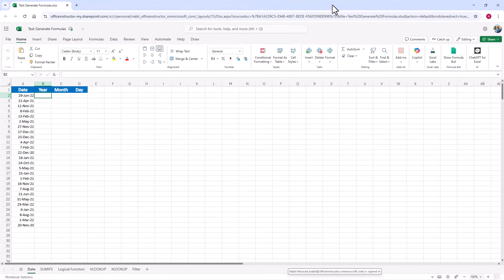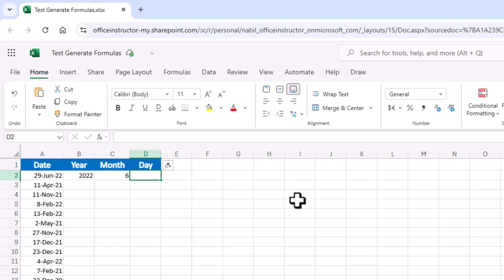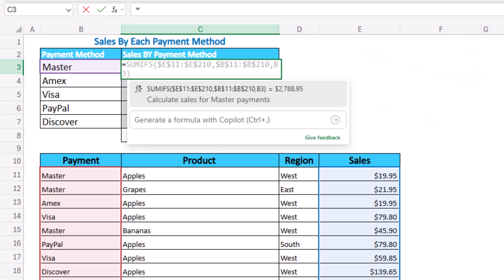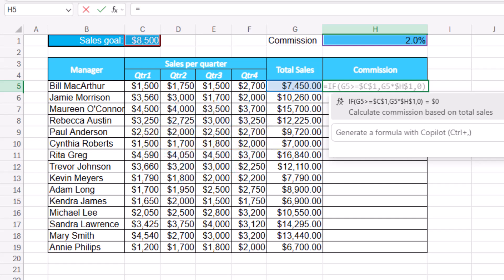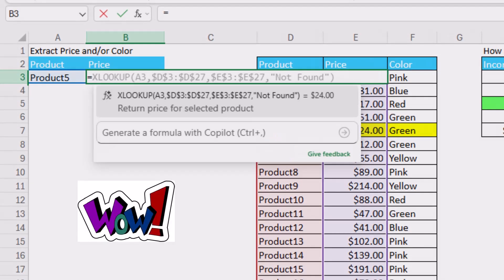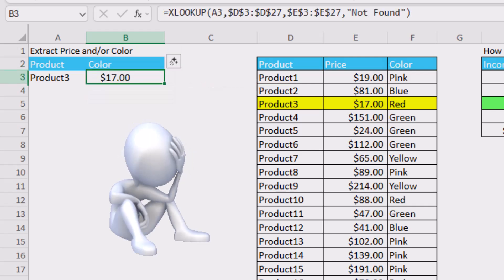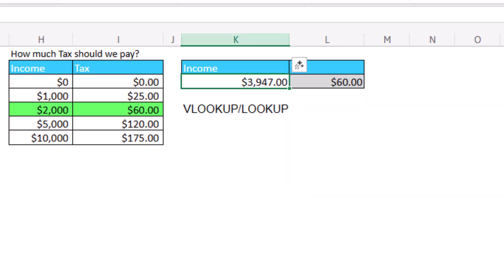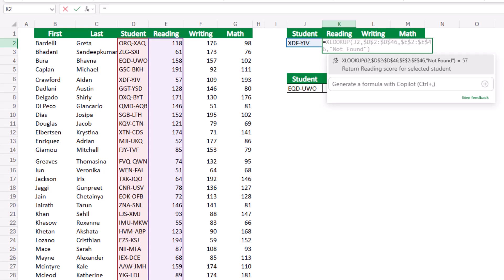Generate Formula with Copilot- The NEW AI tool in Excel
Tired of spending hours wrestling with complex Excel formulas? You know the drill—scrolling through functions, checking cell references, and fixing endless syntax errors. Well, those days are officially over! Today, I'm showing you the game-changing new feature from Copilot in Excel: Generate Formula with Copilot! This isn't just auto-complete; it's AI-powered magic that suggests the perfect formula as soon as you type an equals sign, giving you the result and an explanation right there. Stop wasting time Googling syntax and start getting your insights faster. Let's dive in and see how this revolutionary tool works!